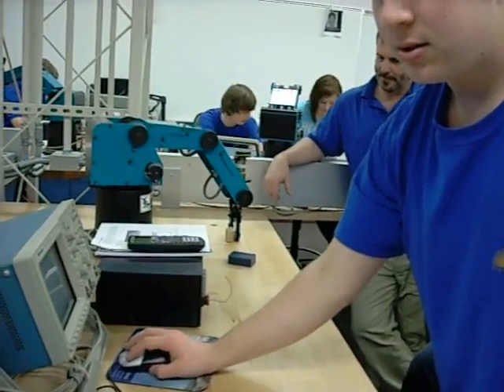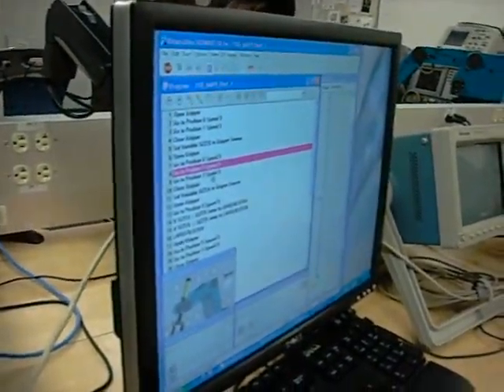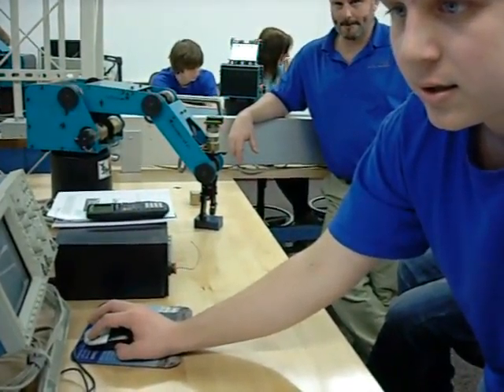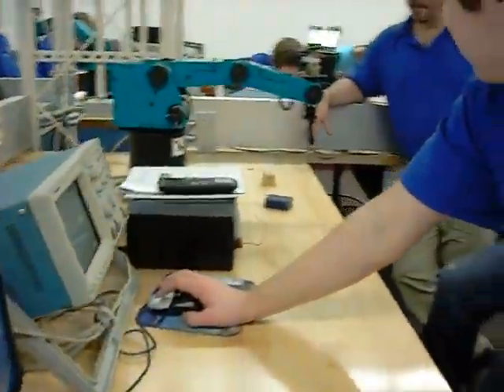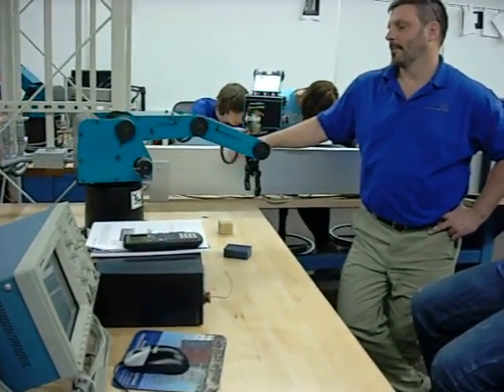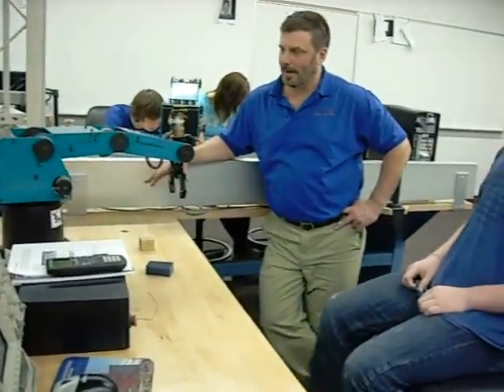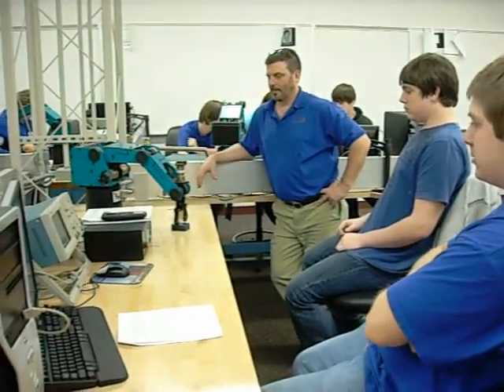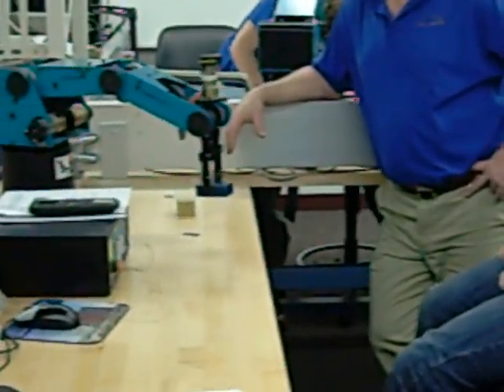Sun Area Robot Vid 3